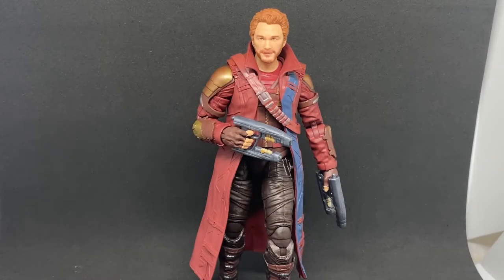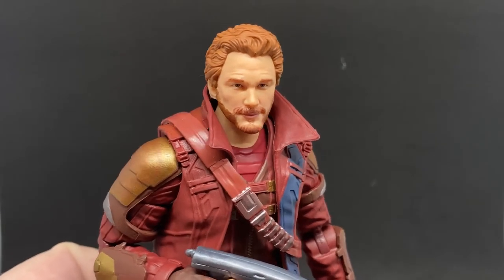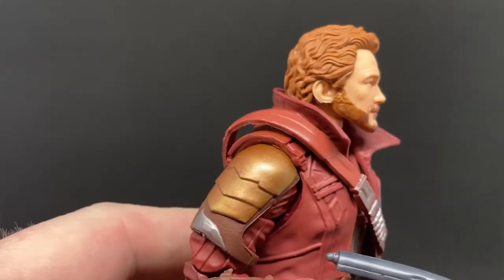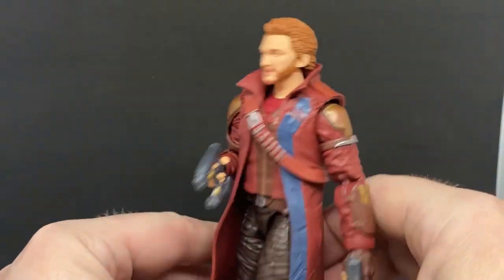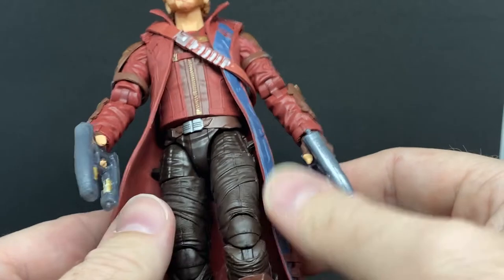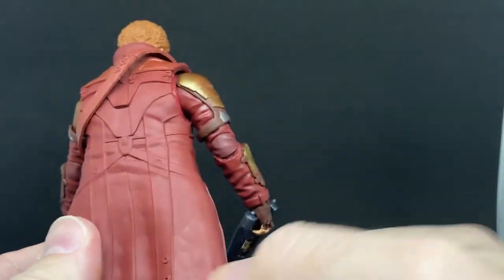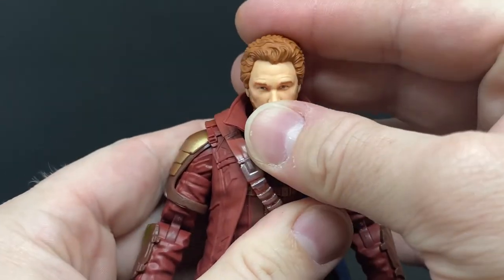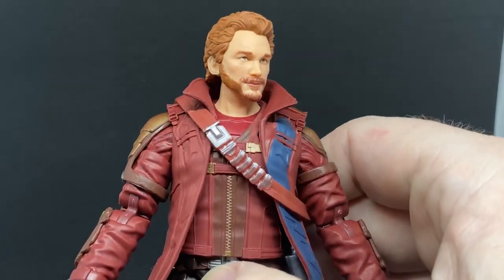STAR-LORD - MARVEL LEGENDS (THOR LOVE AND THUNDER)